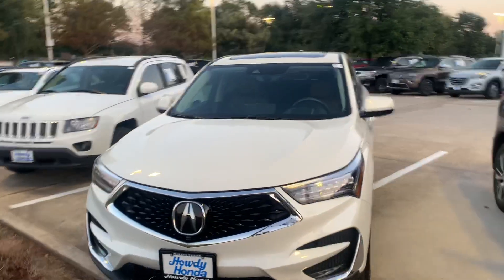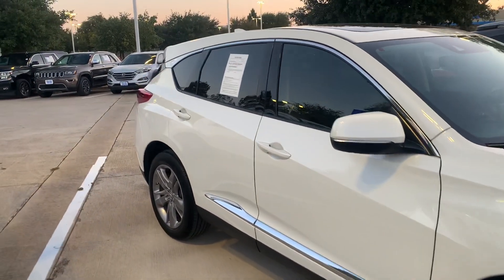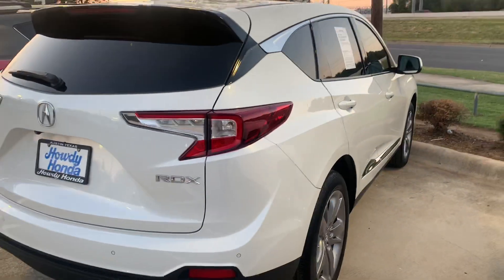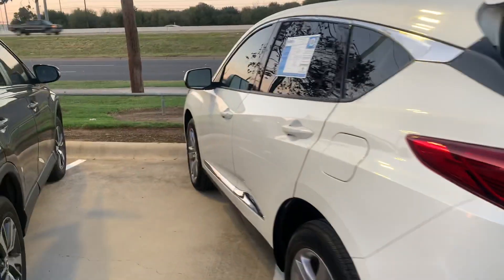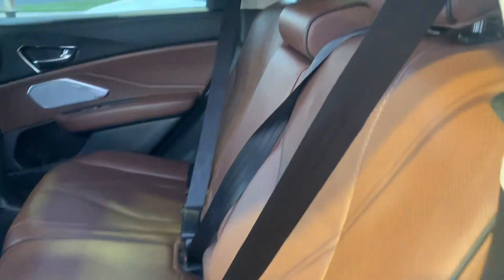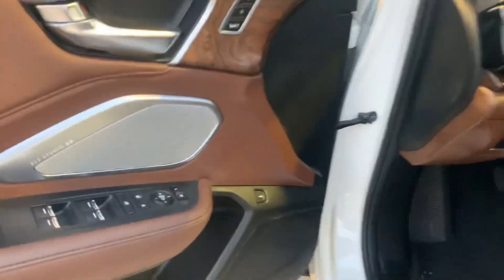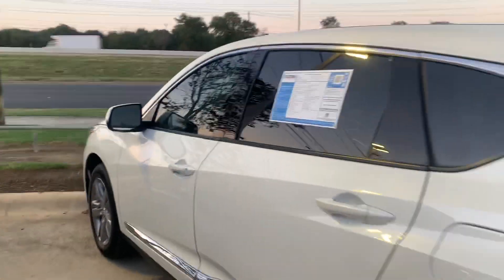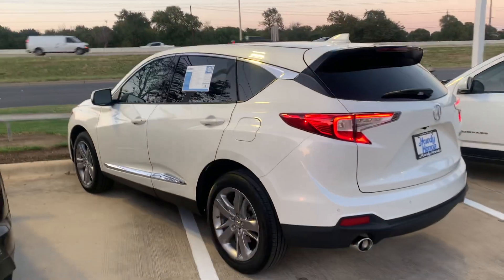2019 Acura RDX by Thomas